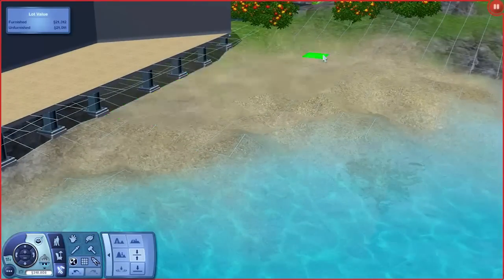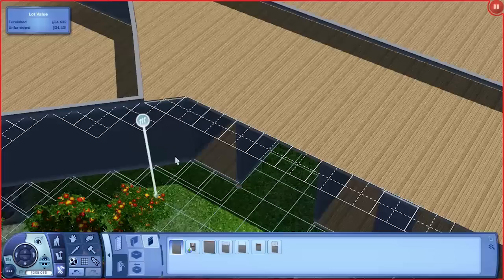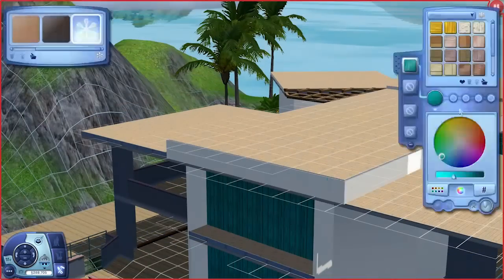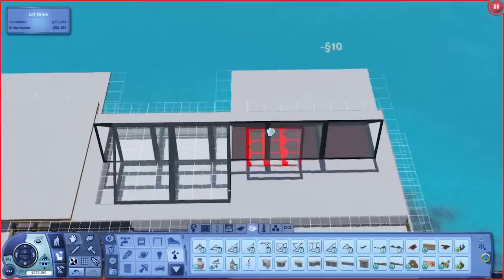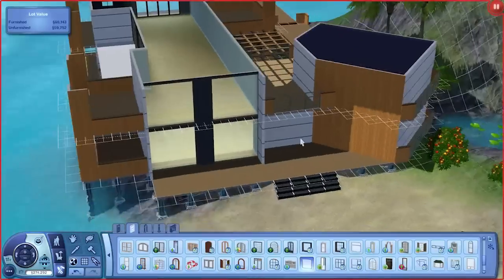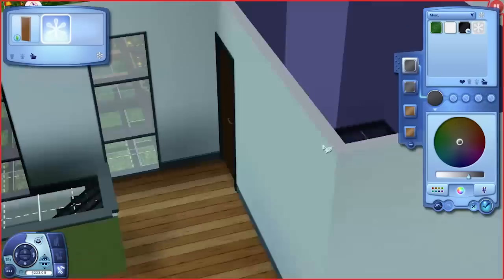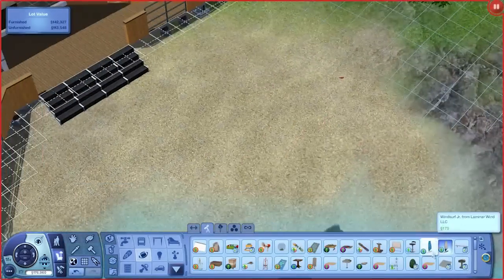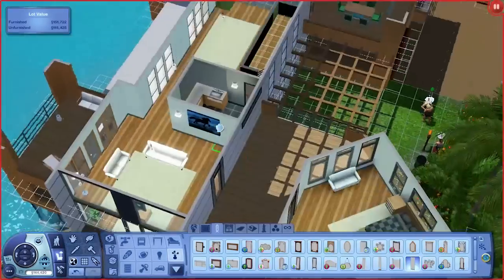The Sims 3 House Building - Isla Paramansion